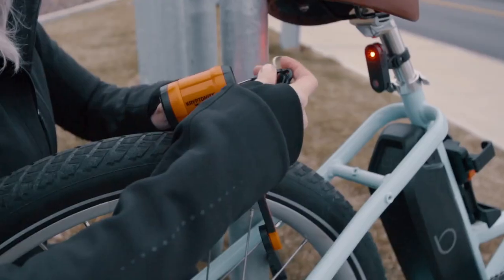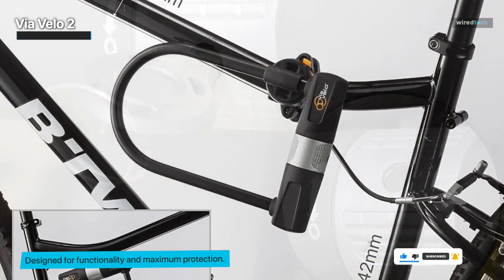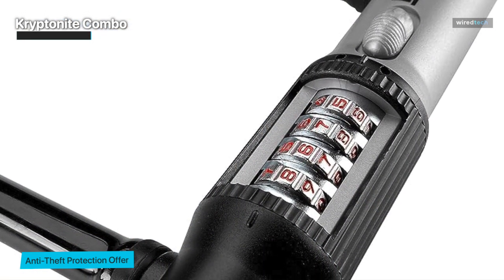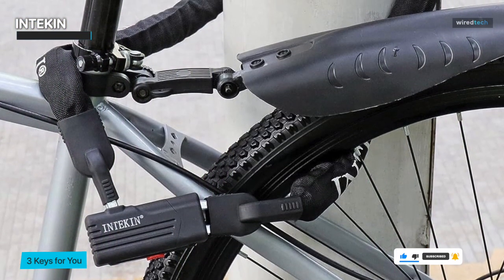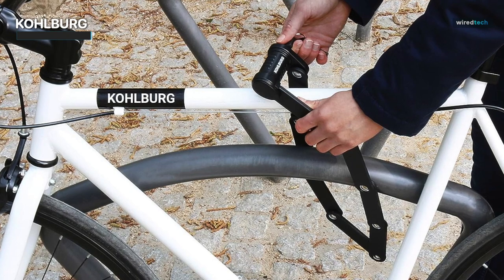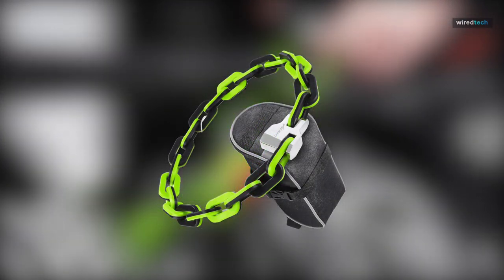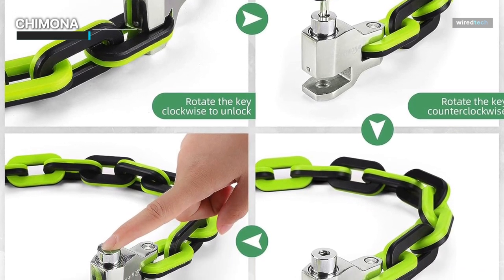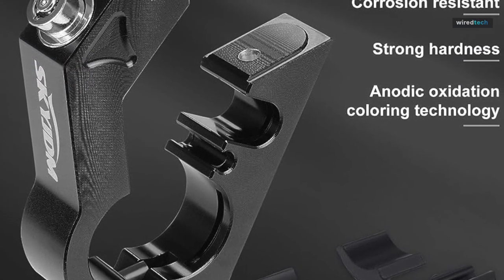Best Bike Locks for Ultimate Protection 2023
Ola Amigo, We Have The Best Bike Locks Fit For You Here!

➟ Via Velo 2

➟ Kryptonite Combo

TIMESTAMPS
00:00 Intro
00:30 Via Velo 2
01:31 Kryptonite Combo
02:34 INTEKIN
03:42 KOHLBURG
05:09 CHIMONA
06:18 SKYJDM

The Via Velo 2 Bicycle U-Lock Set offers robust security and convenience for your cycling needs. This set includes a heavy-duty U-lock with a 14mm shackle, providing exceptional resistance against theft and tampering. The same key system ensures simplicity by offering four keyed-alike keys, eliminating the hassle of managing multiple keys. In addition to the U-lock, a 10mm x 1.8m cable is included, further enhancing your bike's security by enabling you to secure both the wheels and frame. The set also comes with a mounting bracket for easy transport, allowing you to conveniently carry the lock while riding. Designed for various types of bikes, including road, mountain, and folding bikes, the Via Velo U-Lock Set offers peace of mind whether you're commuting or parking your bike in public spaces. With its durable constructions and thoughtful feature, this set is an essential companion for safeguarding your valuable bicycle.
This lock boasts a heavy-duty 12mm steel shackle that's designed to withstand even the most determined thieves. And the best part? No more fumbling with keys! The 4-digit combination mechanism means you can secure your bike with ease, without the w orry of losing your keys. Setting your unique combination is a breeze, and you can change it anytime you want for added peace of mind. Whether you're a city commuter, a road warrior, or a mountain biking daredevil, this lock is tailored to keep your ride safe. We took the Kryptonite Combo U-Lock on the road, putting it through its paces in different environments. From bustling city streets to rugged mountain trails, this lock held up like a champ, giving us the confidence to explore without worries. If you're looking for a lock that blends strength, convenience, and peace of mind, the Kryptonite Combo U-Lock should definitely be on your radar. Remember, if you enjoyed this video, show us some love on the prompt search page so we can keep pushing the boundaries of content creation.
The INTEKIN Bike Chain Lock is a reliable and robust choice for safeguarding your bicycle against theft. Available in lengths of 3FT, 4FT, and 5FT, this heavy-duty chain lock offers versatile security options to suit your needs. With an 8mm (0.32inch) thickness, the chain provides a sturdy and durable barrier against potential thieves. Designed as an effective anti-theft solution, the INTEKIN Bike Chain Lock includes three keys for added convenience and peace of mind. The ample number of keys ensures you have backups in case of misplacement. Crafted with high-quality materials, this bicycle lock is built to withstand harsh conditions and resist cutting or tampering attempts. Its sturdy construction makes it suitable for various types of bicycles, from city bikes to mountain bikes. The INTEKIN Bike Chain Lock offers an essential layer of protection, allowing you to confidently secure your bike when parking in public areas. Its heavy-duty design, anti-theft features, and multiple key options make it a dependable choice for cyclists seeking reliable security for their valuable bicycles.